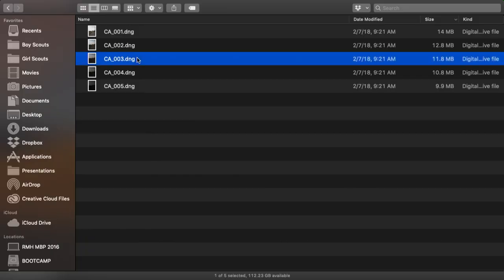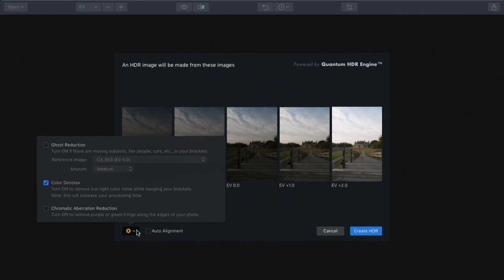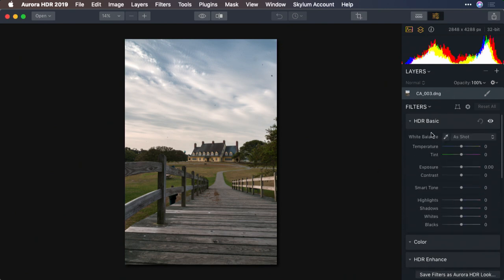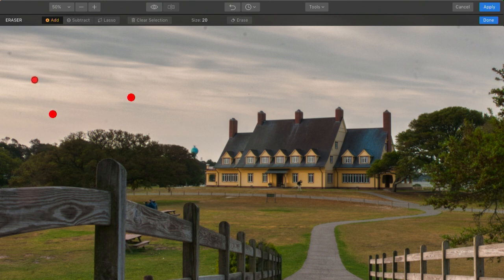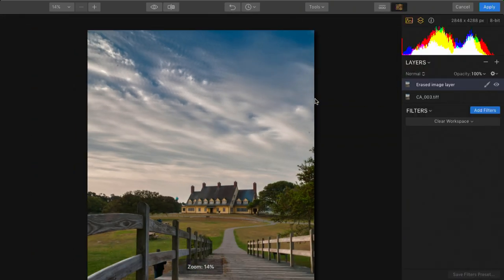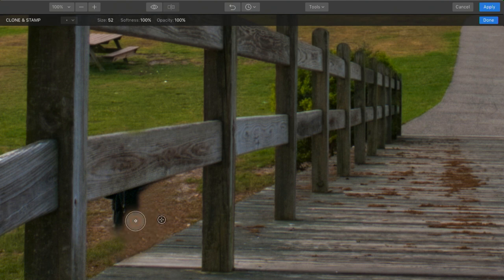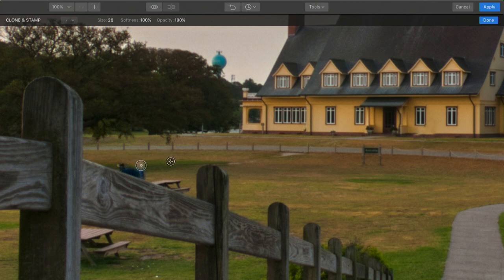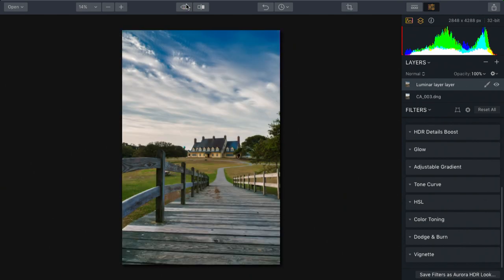Aurora HDR – Reducing Chromatic Aberration & Erasing Dust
Learn how to reduce lens imperfections like chromatic aberration. Plus learn how to send your image to Luminar for cloning and erasing.